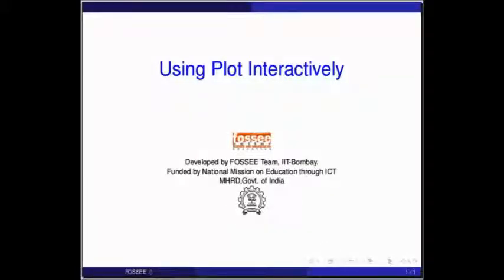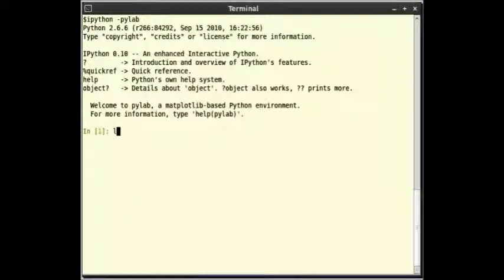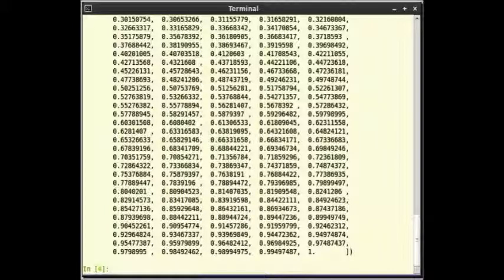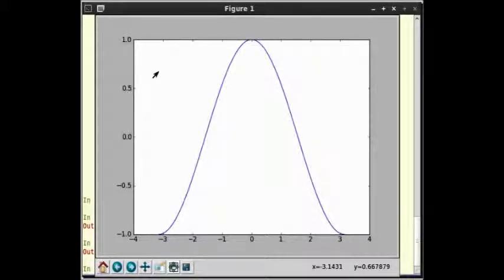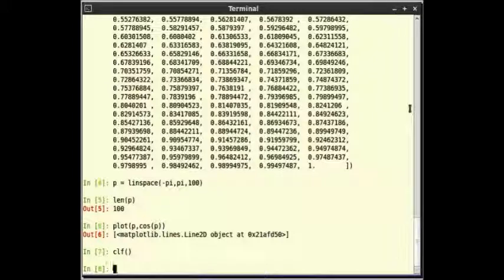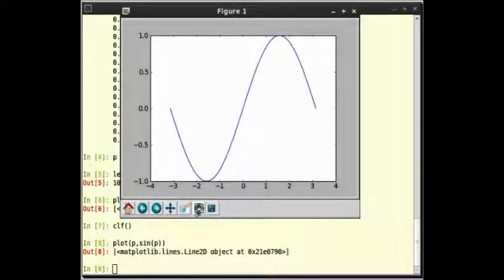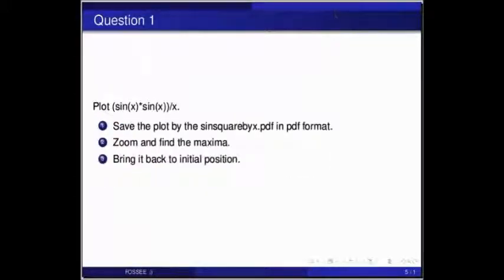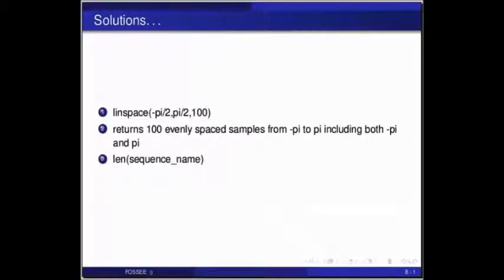1.2 using plots interactively